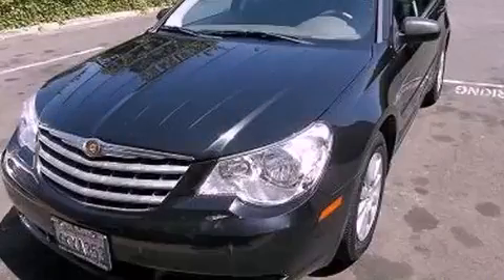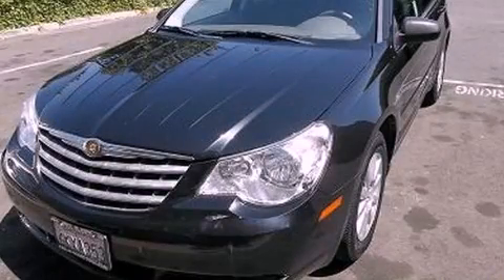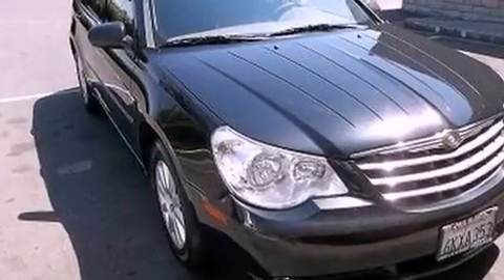2008 Chrysler Sebring Stockton CA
Year : 2008
 Make : Chrysler
 Model : Sebring
 Engine : 4-cyl 2.4 liter
 Trans . : automatic

 Miles : 69,727

 2008 Chrysler Sebring Stockton CA